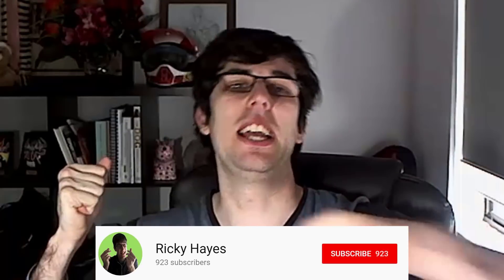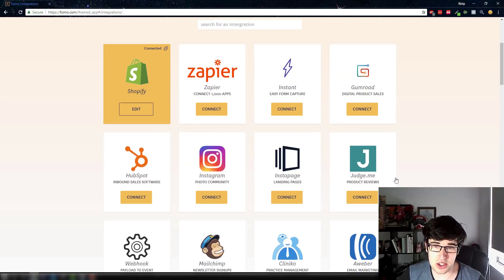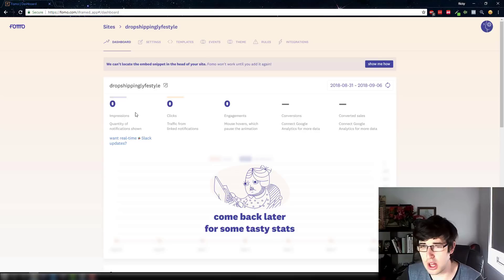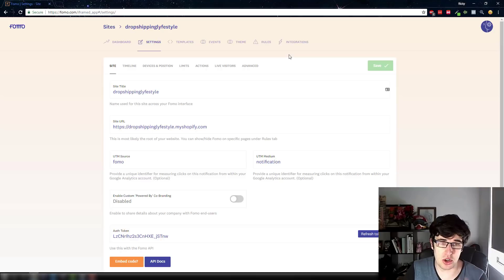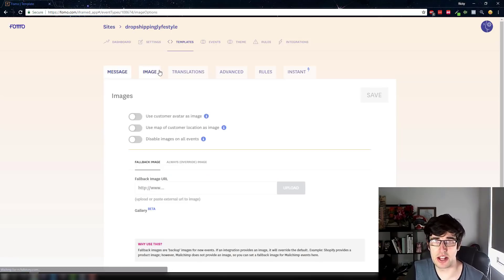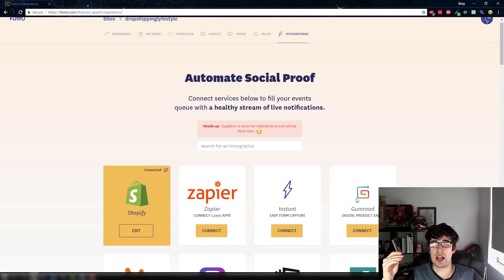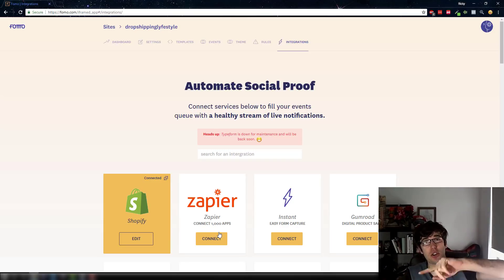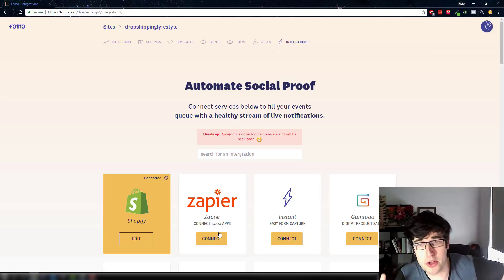[Step-by-Step] The BEST Shopify Apps For 2019 👍 | eCommerce Marketing